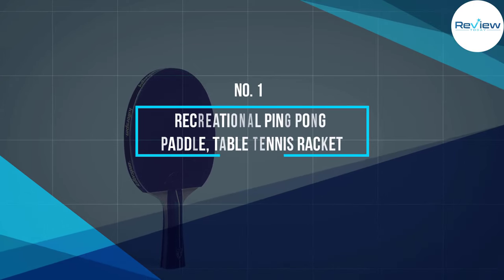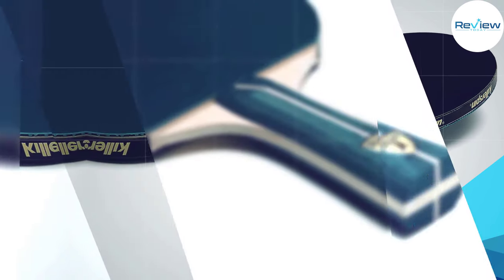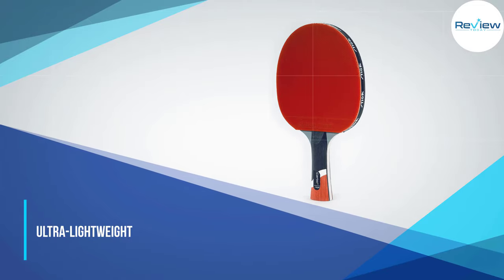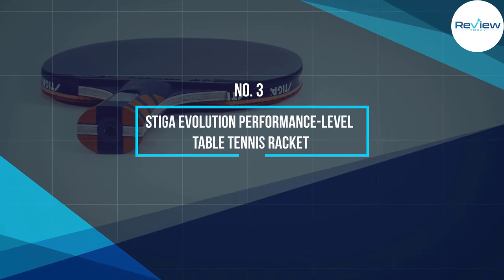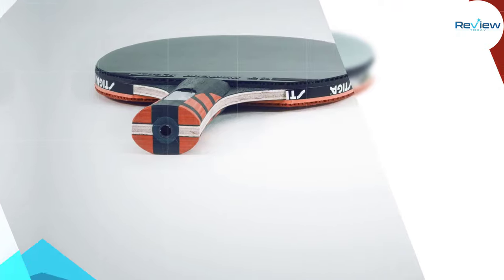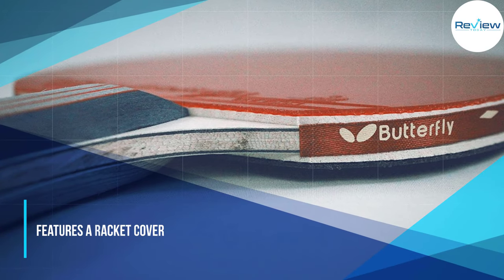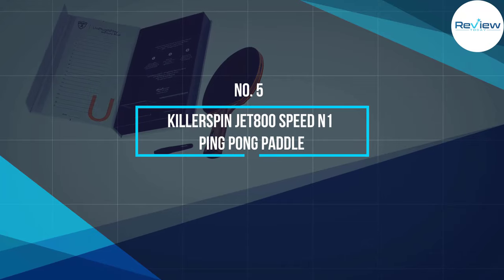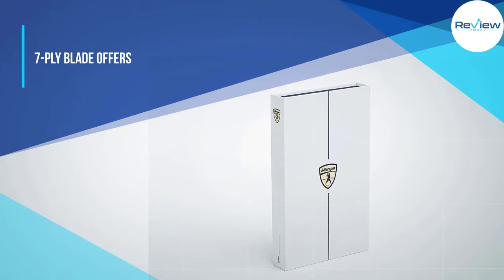Top 5 Best Ping Pong Paddle [Review in 2022] - With Approved Rubber for Tournament Play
Best ping pong paddle featured in this video:
No 1. Recreational Ping Pong Paddle, Table Tennis Racket
No 2. STIGA Pro Carbon Performance-Level Table Tennis Racket
No 3. STIGA Evolution Performance-Level Table Tennis Racket
No 4. Butterfly 401 Table Tennis Racket Set - 1 Ping Pong Paddle
No 5. Killerspin Jet800 Speed N1 Ping Pong Paddle

🕝Timestamps🕝
0:15 - Introduction
0:23 - Recreational Ping Pong Paddle, Table Tennis Racket
1:17 - STIGA Pro Carbon Performance-Level Table Tennis Racket
2:10 - STIGA Evolution Performance-Level Table Tennis Racket
3:04 - Butterfly 401 Table Tennis Racket Set - 1 Ping Pong Paddle
3:58 - Killerspin Jet800 Speed N1 Ping Pong Paddle

What Is a ping pong paddle?
A basic table tennis paddle is used by table tennis players. The table tennis paddle is usually made from laminated wood covered with rubber on one or two sides depending on the player's grip. Unlike a conventional "racket", it does not include strings strung across an open frame.

What is the best ping pong paddle to buy?
If you are looking for the top ping pong paddle, then you are in the right place. The Home Genie team tries to collect as much information as possible, read lots of user-based reviews, and rank them based on quality, value for the price, the reputation of the manufacturers, etc. Please let us know if you have something in your mind in the comment section.